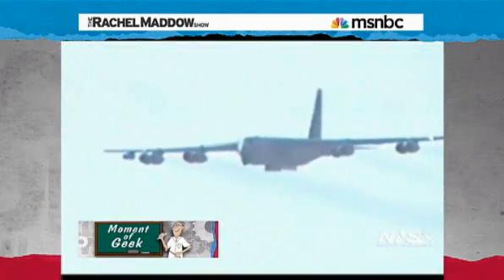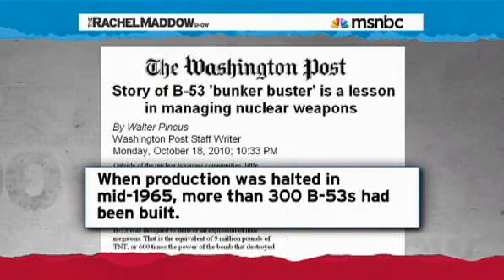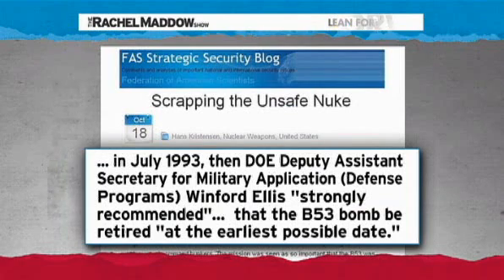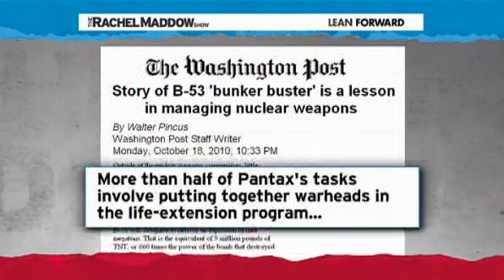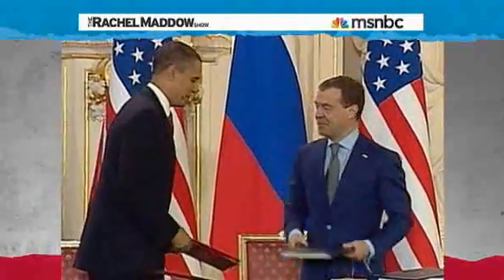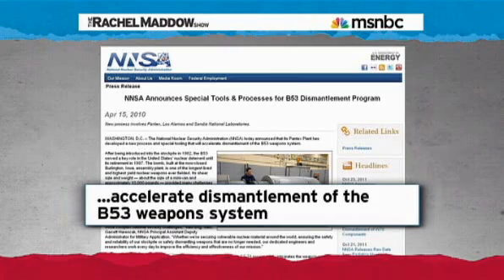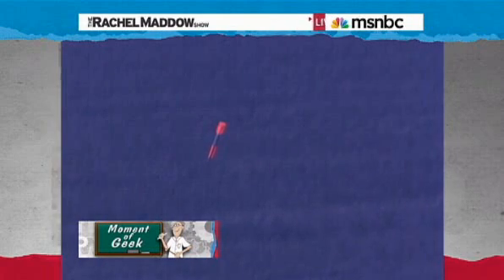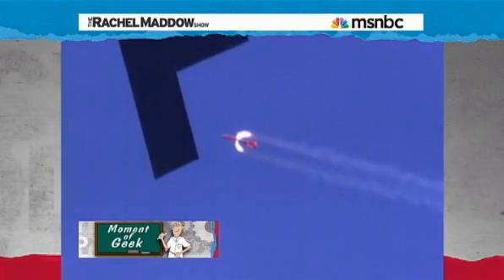Rachel Maddow No nukes is good nukes (fewer nukes is good too)